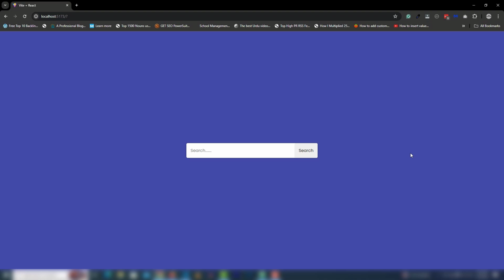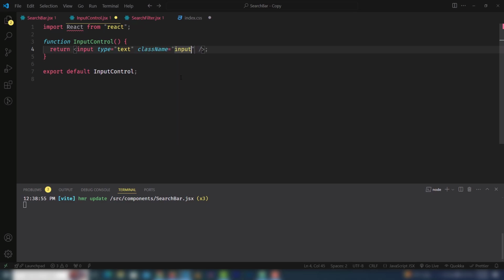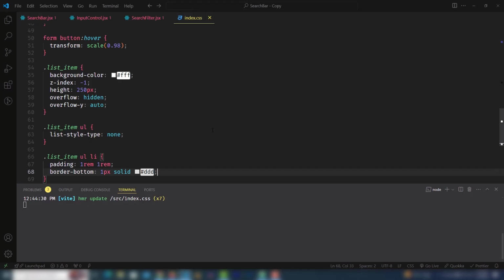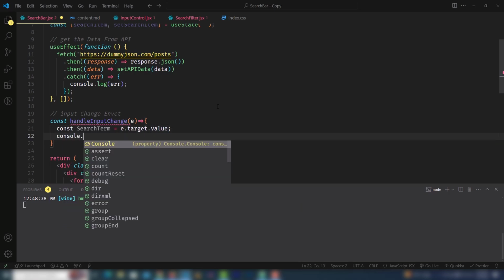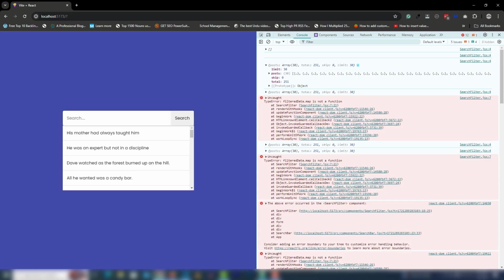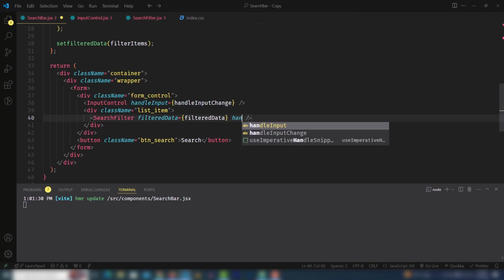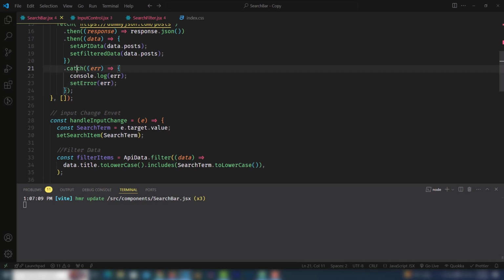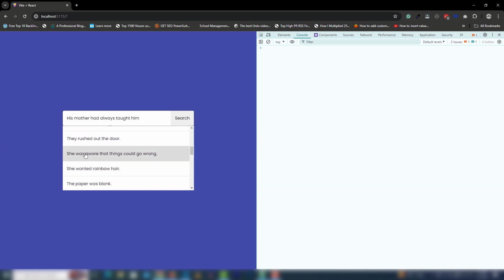Search Bar Filter in React JS with API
Hey everyone let's talk about Search Bar Filter in React JS with API.  It's one of most useful project that are used to get the search suggestions inside the dropdown menu.

There are many websites using these features inside the application, I'm going to teach with you how to use React JS to build that from scratch. I'm going to use API to get the data and display it inside the drop down

When user enter something inside the input field, then my API data will match that text then who will able to see the content otherwise who will able to see some message.

So, please watch the video till to end after watching the complete tutorial I hope you will able to understand everything that are used inside the project and I hope you've learned something new from this tutorial.